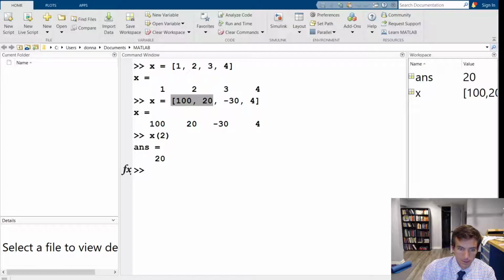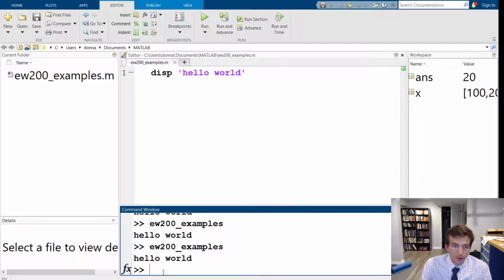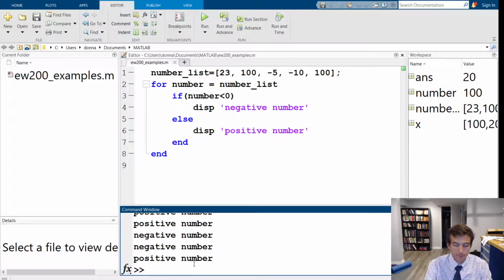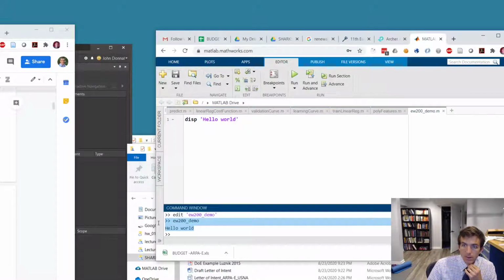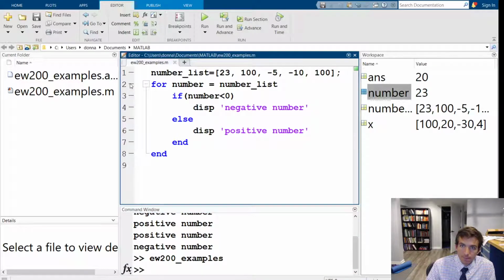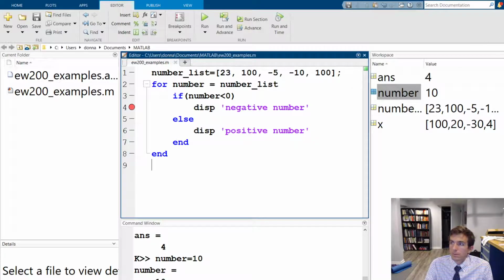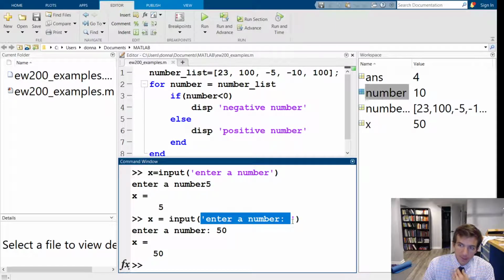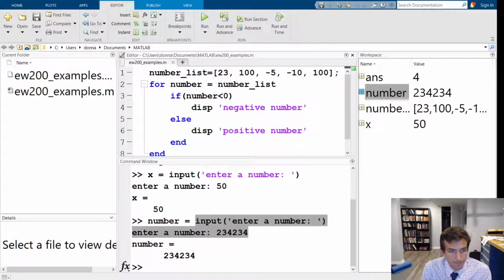EW200 26Aug Lecture